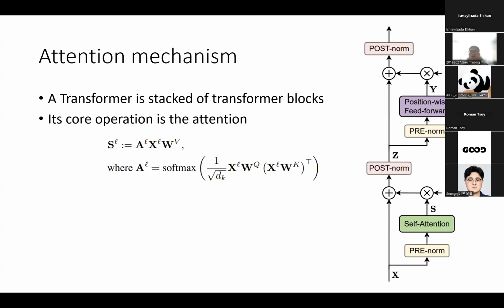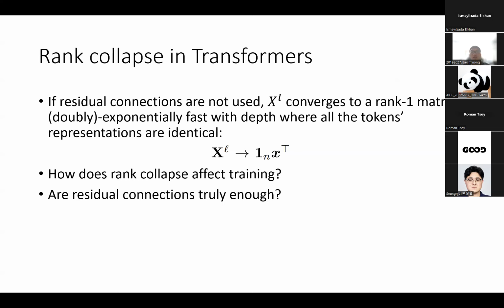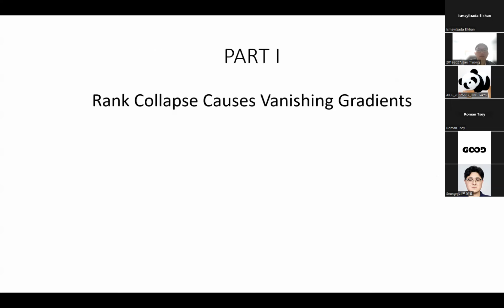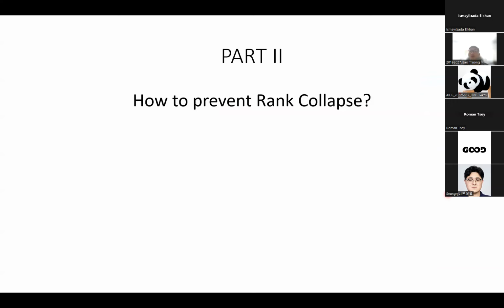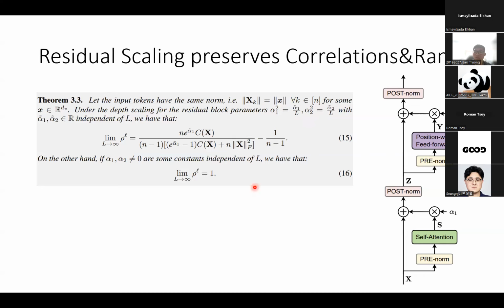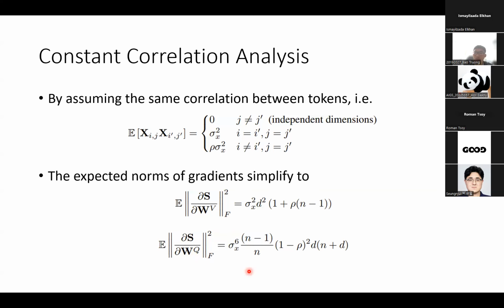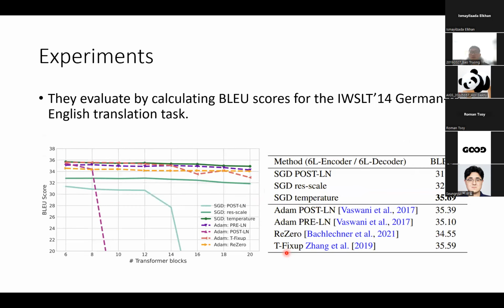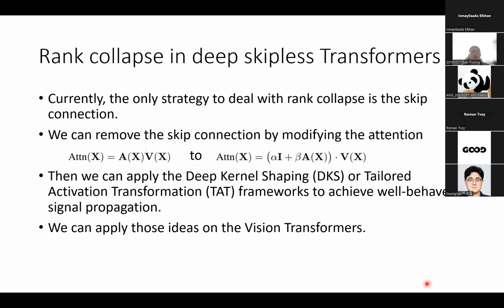Signal Propagation in Transformers Theoretical Perspectives and the Role of Rank Collapse (Eng)